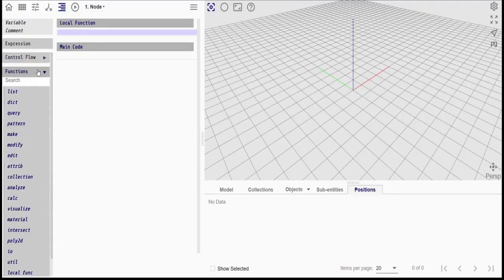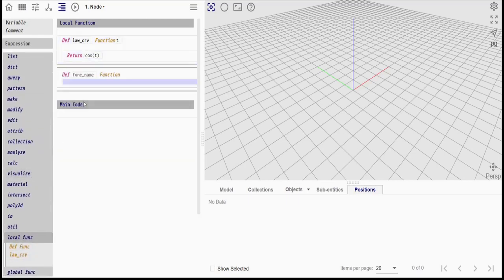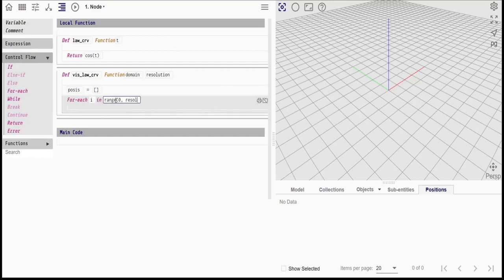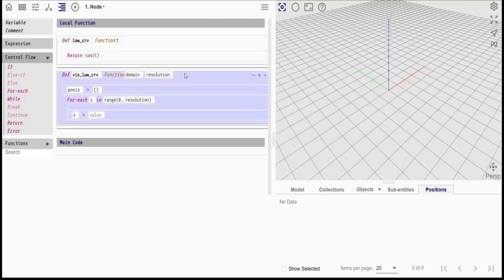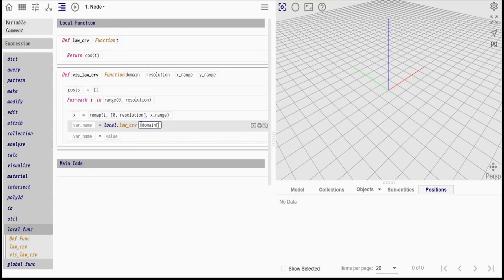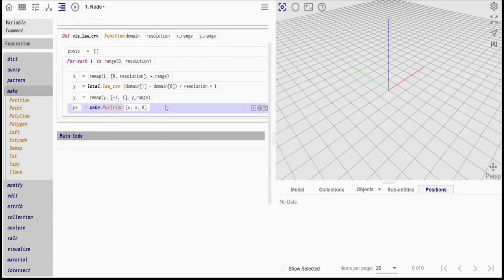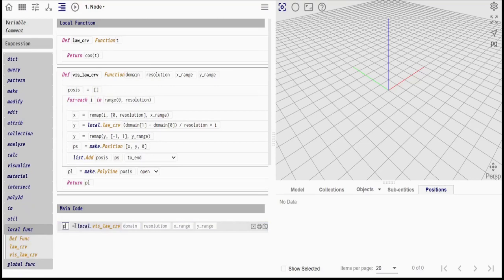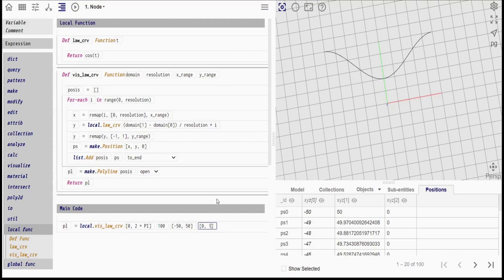Mobius Tutorial: Undulating Roof - Part 1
Generative Modelling, Part 1: Tutorial - Undulating Roof Part 1